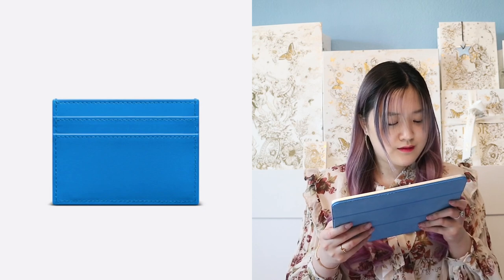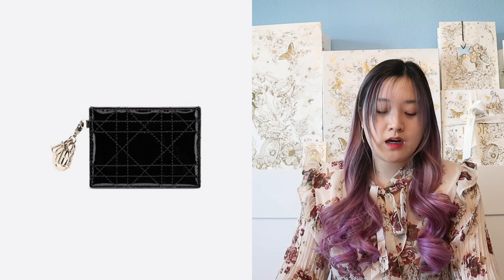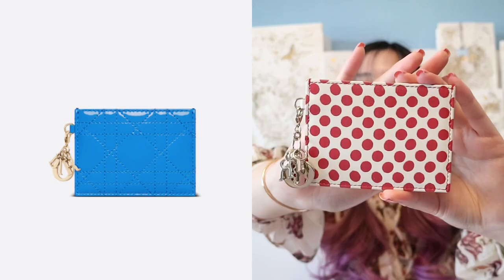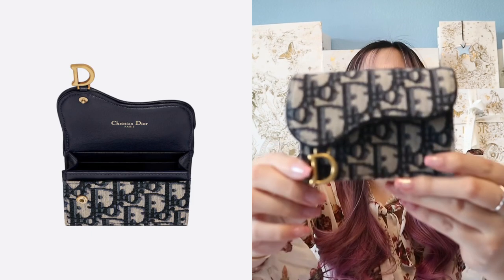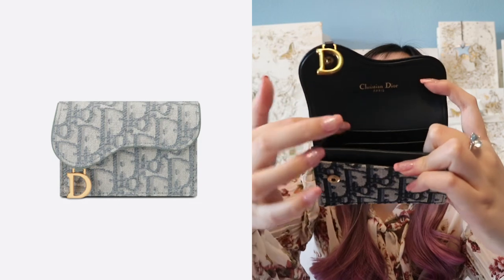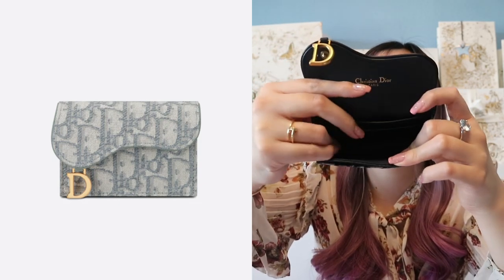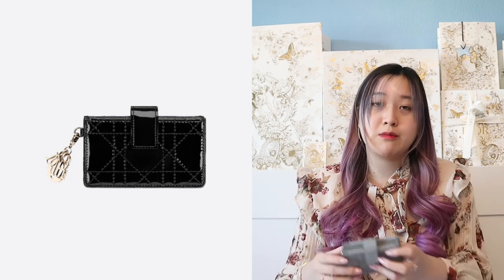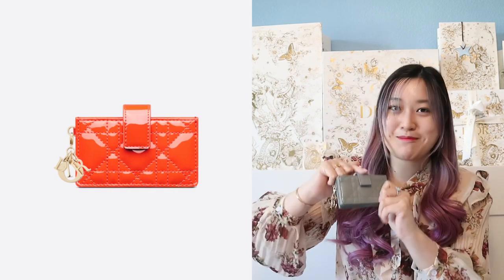Dior SLGs Under $500 - Lady Dior, Dior Vibe, Dior Saddle Flap, Dior 5 Gusset Card Holder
Hi guys, today's video I will be showing you guys Dior SLGs under $500!